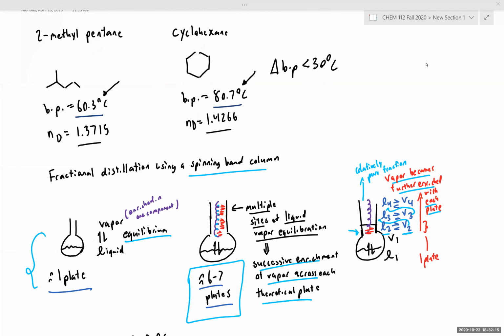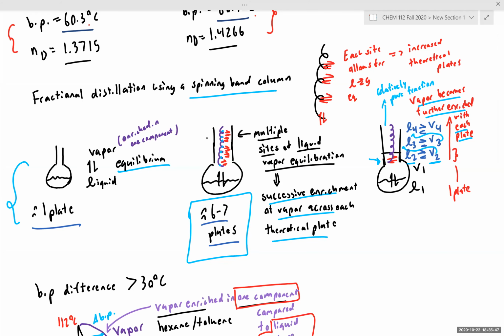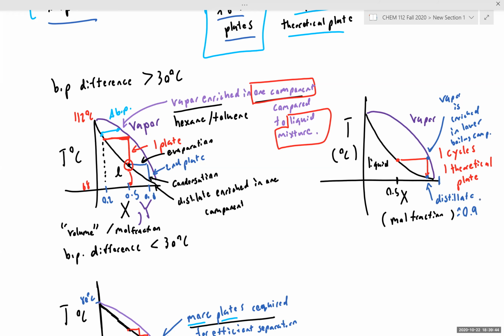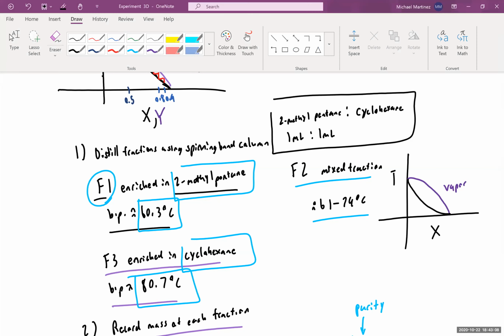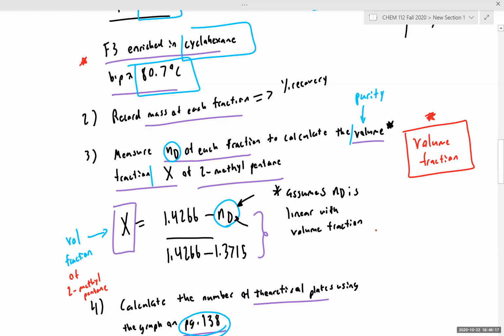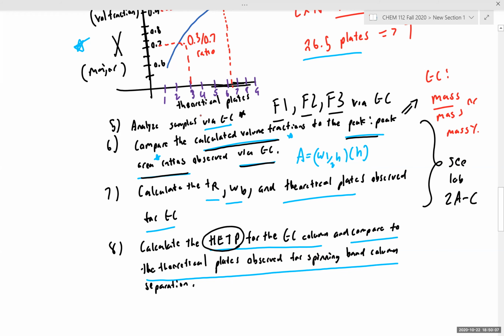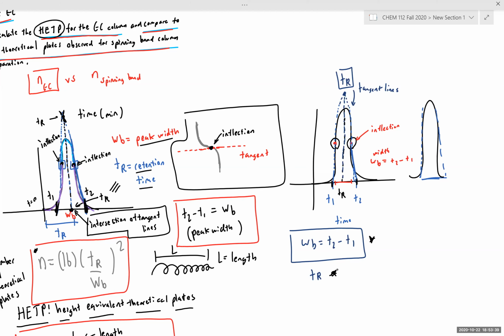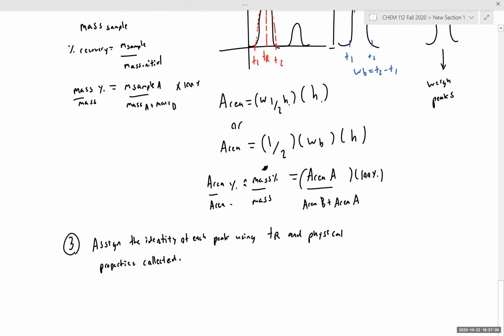CHEM 112 Lab 3D Distillation # 2 Pre-Lab Lecture